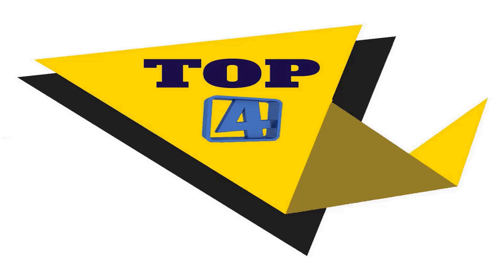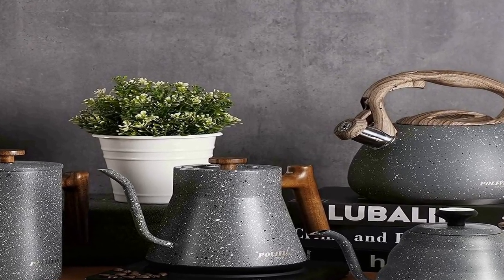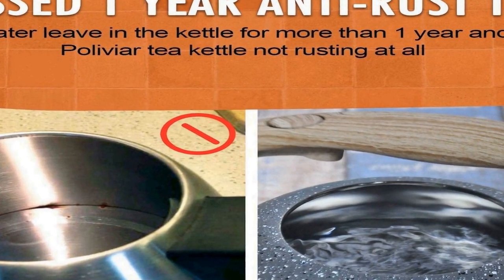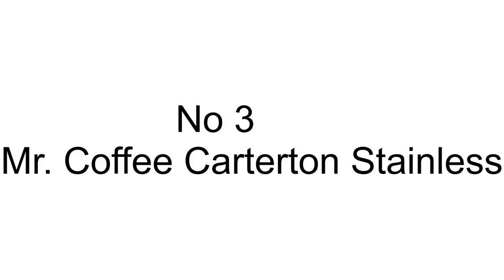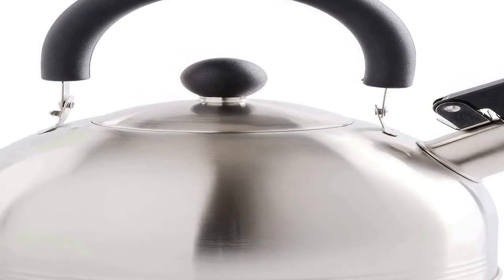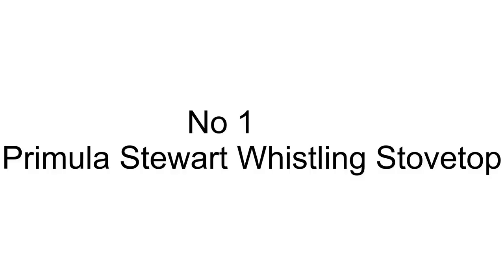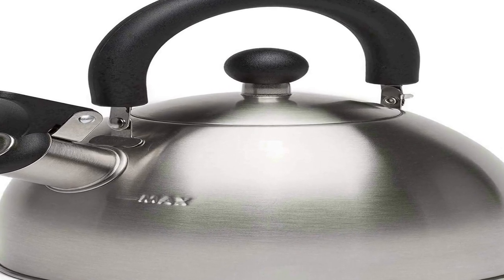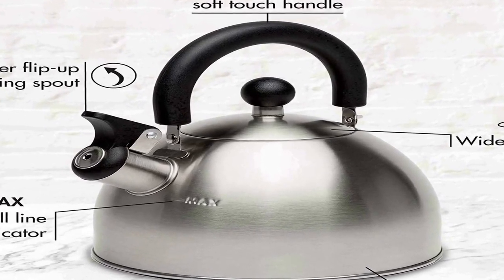Best camping tea kettle 2023